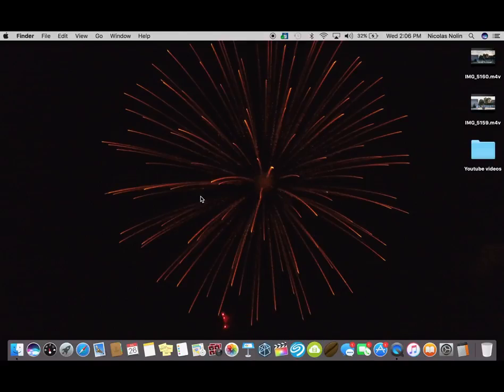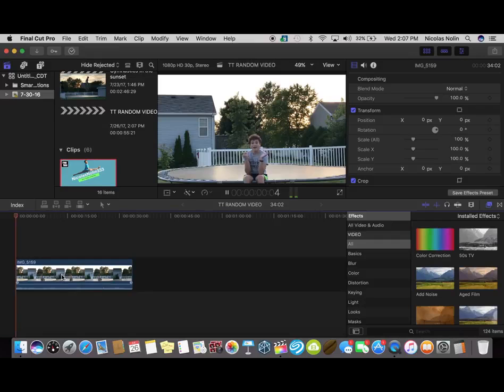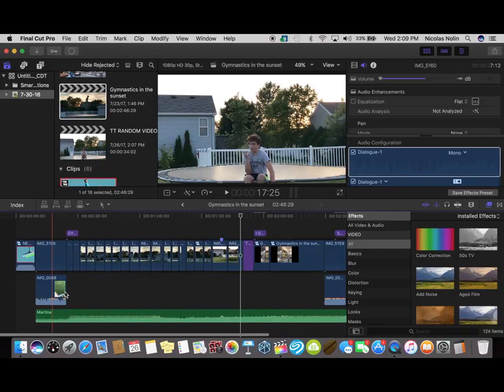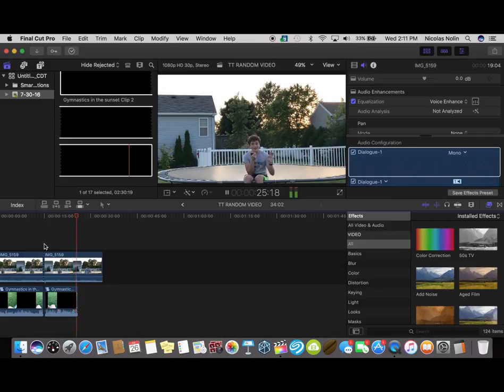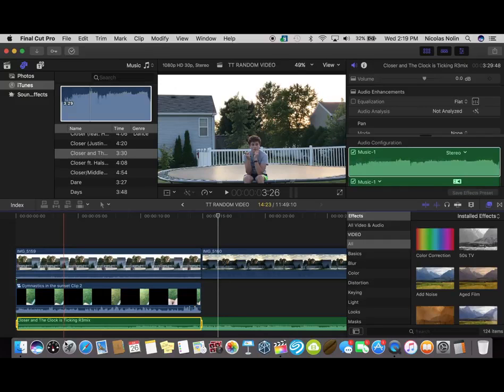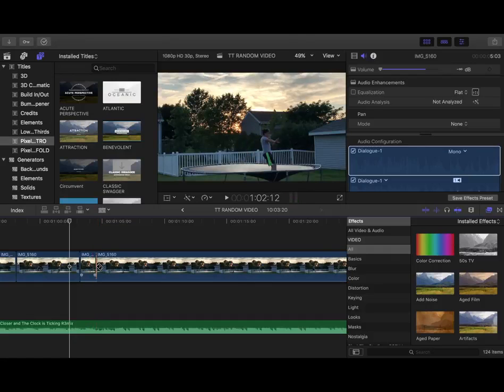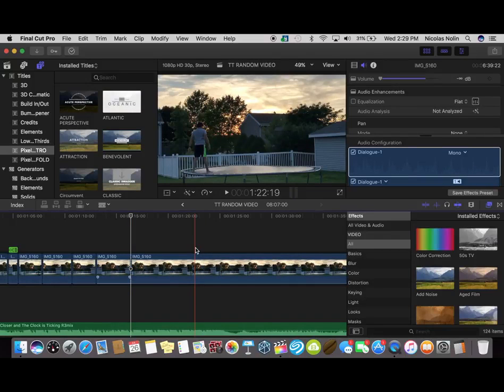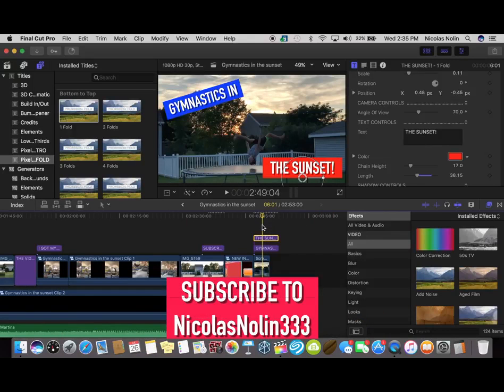How Nicolas Edits His Videos!